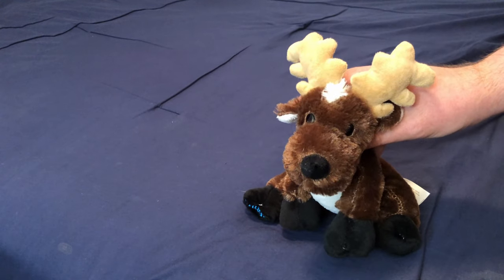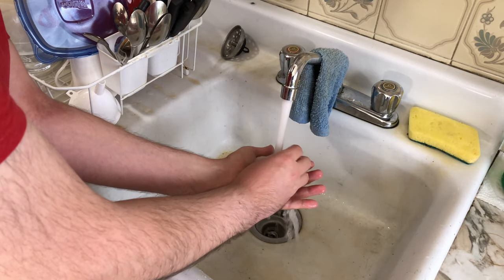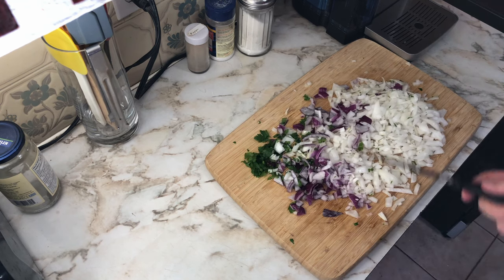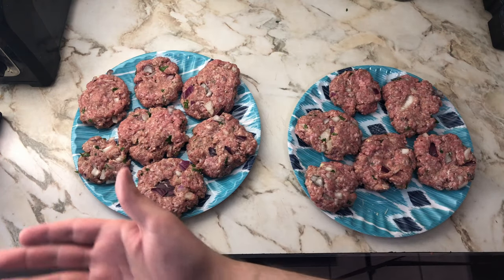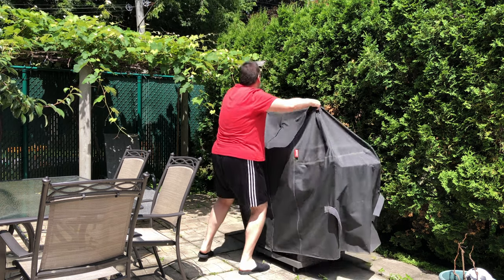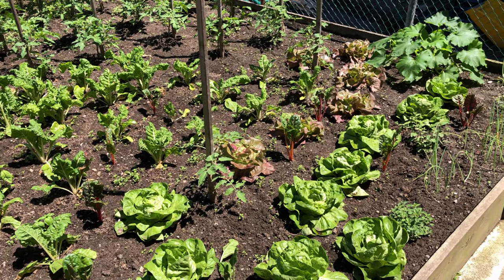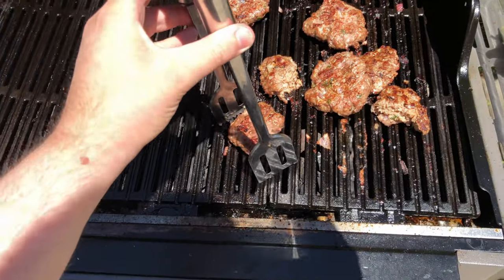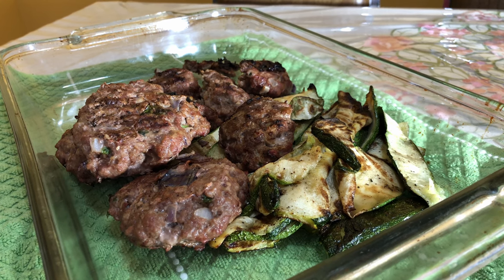"Makin' Burgers" - Canada Day 2022 🍁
Dom walks through the process of making a dish of food on the barbecue for Canada Day.

It's the first of July 2022. Happy Canada Day / Bonne fête du Canada. Sorry the video is late. It took longer than anticipated to make.